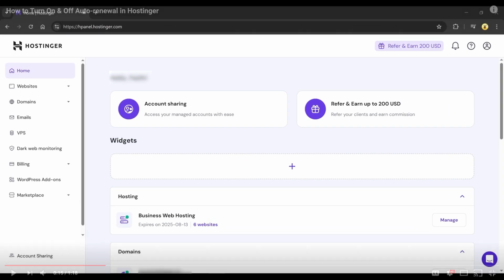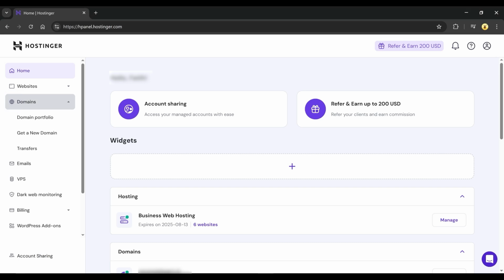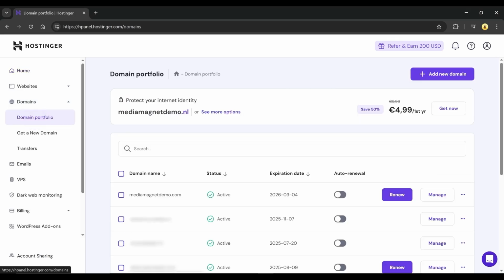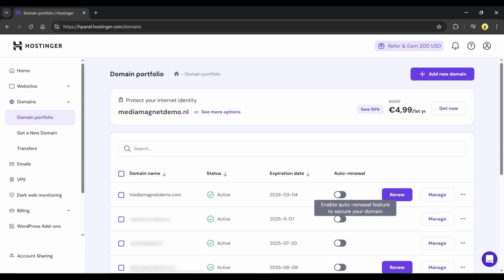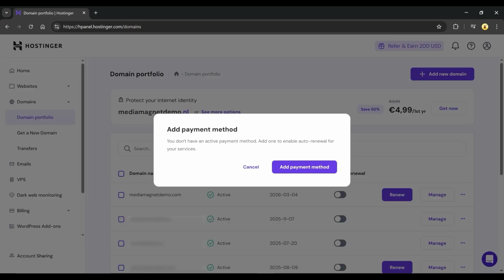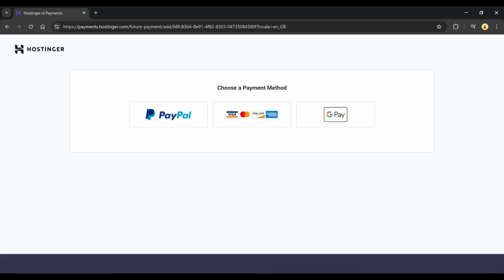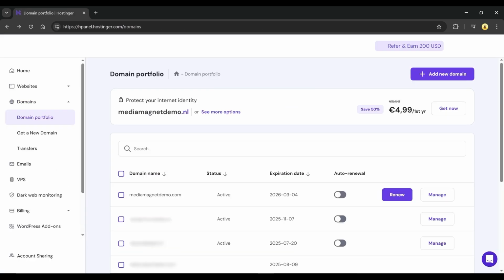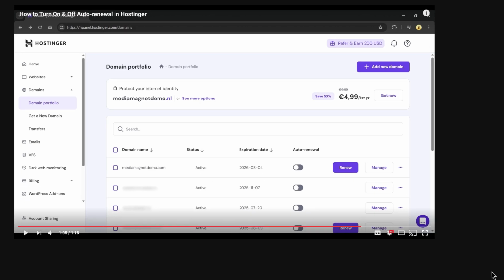How to Turn On & Off Auto-renewal in Hostinger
Find out how to enable or disable auto-renewal in Hostinger to manage your hosting and domain subscriptions easily.